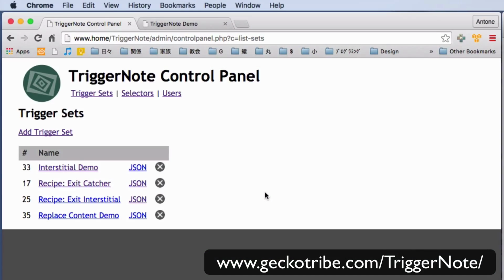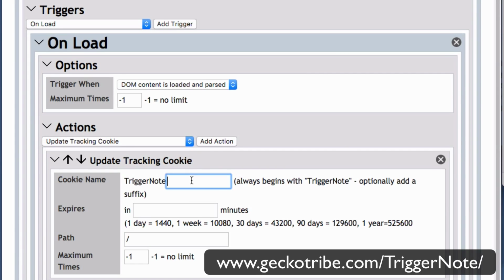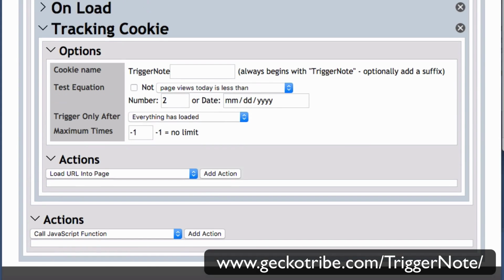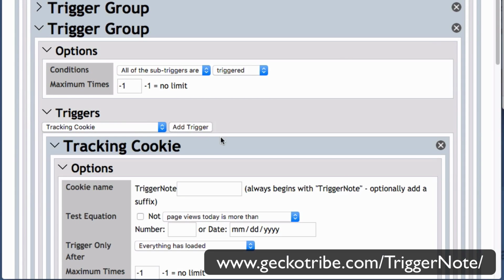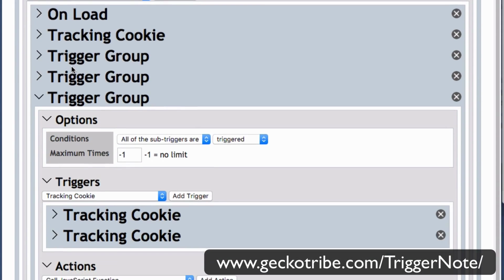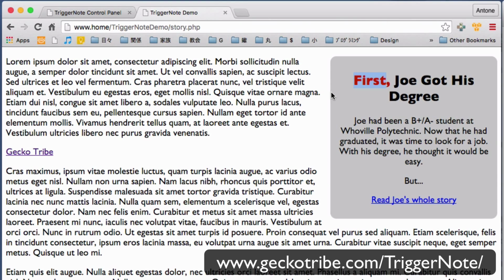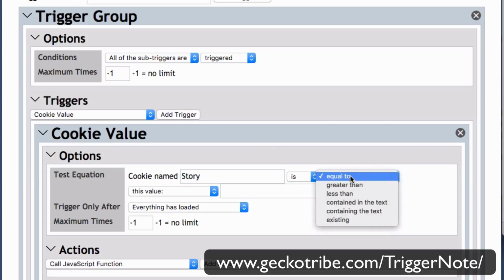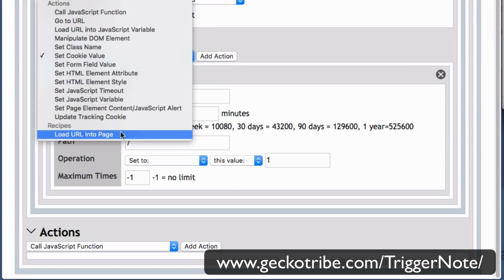displaying content sequences on your website using TriggerNote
As a visitor travels through your website, you don't necessarily want to show them the same ads on every page. This video shows how to use TriggerNote to display ads or content sequentially on each page and how you might do that to capture interest and increase clicks.